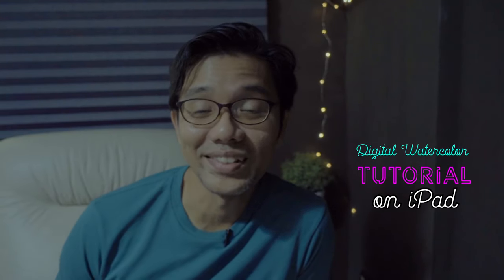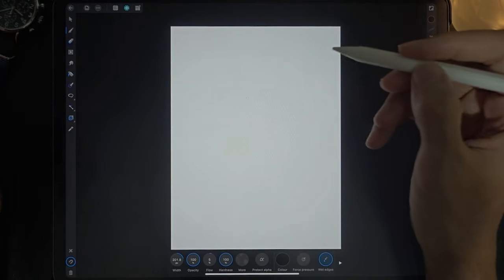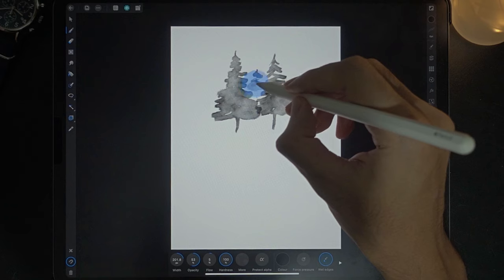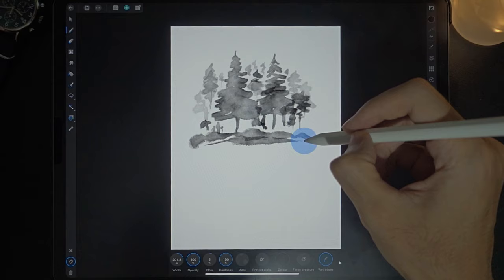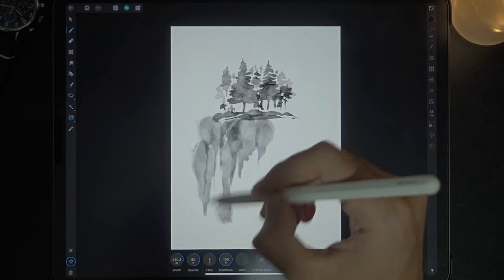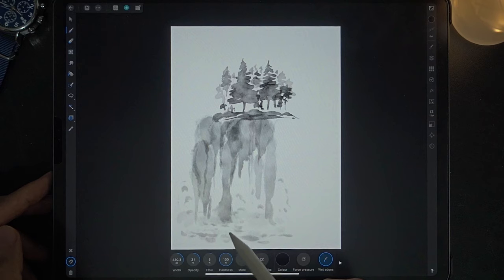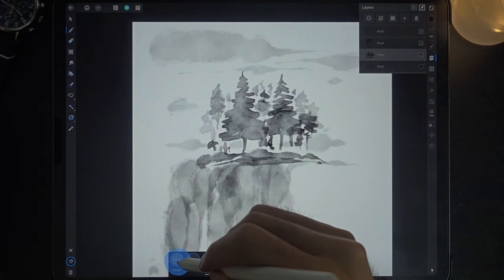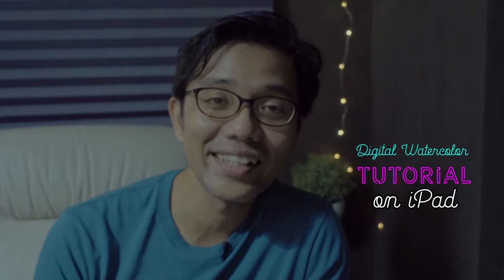Affinity Designer for iPad tutorial: Trees by the waterfall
In this video I paint using the watercolor brush in Affinity Designer on my iPad Pro. This style of painting is similar to the Sumi-e japanese painting of using just black ink.